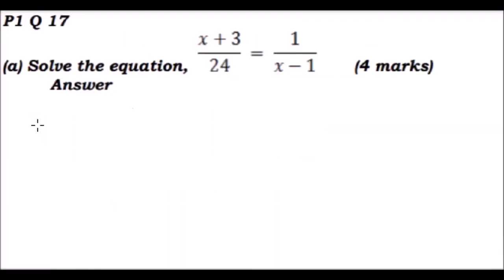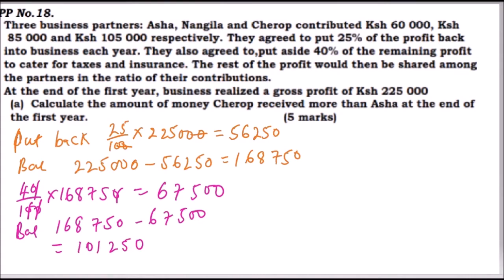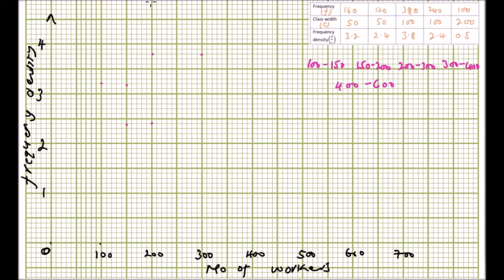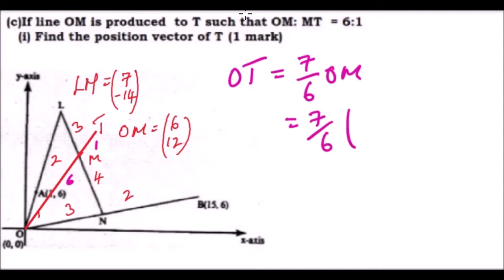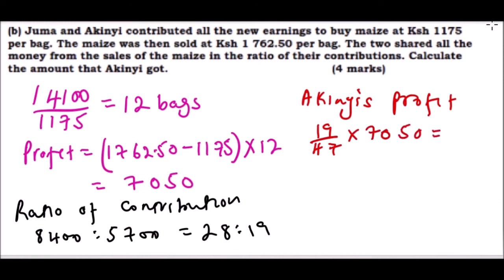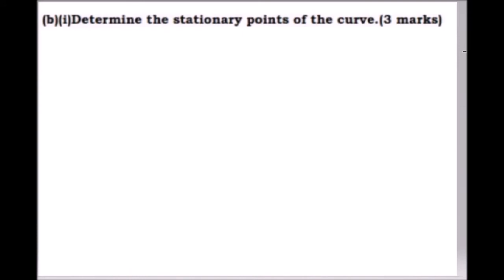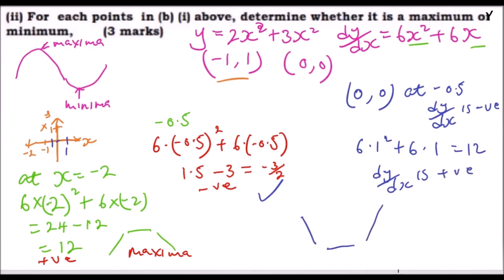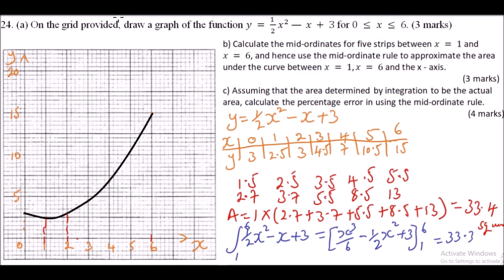FULL 2016SECTION 2 KCSE MATHEMATICS PAPER 1